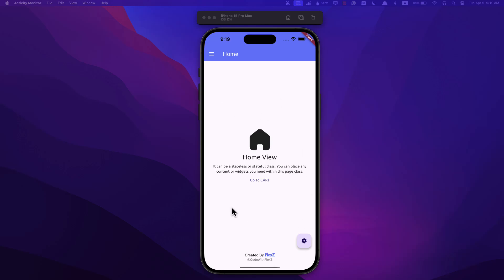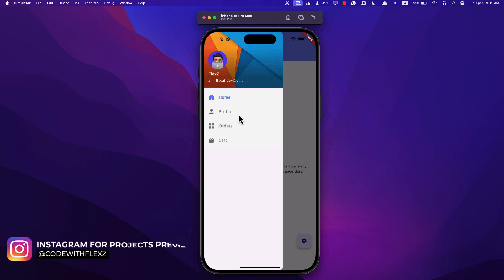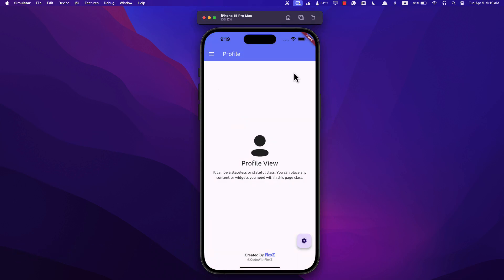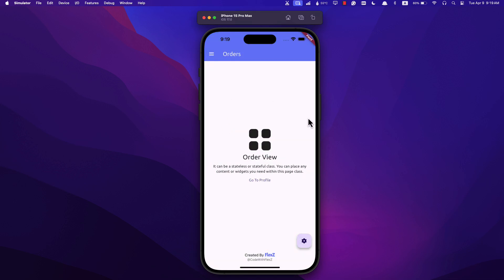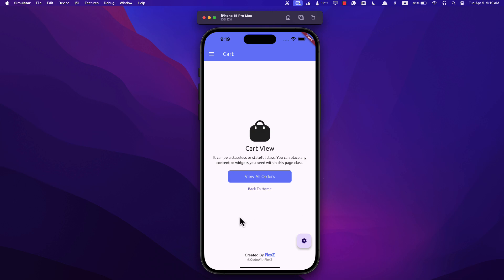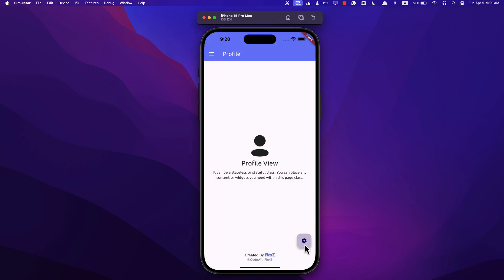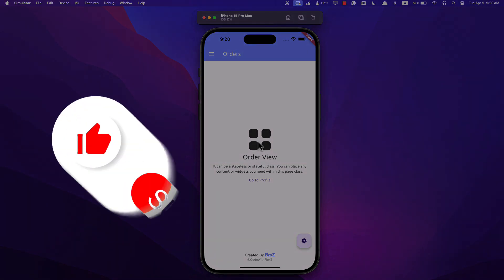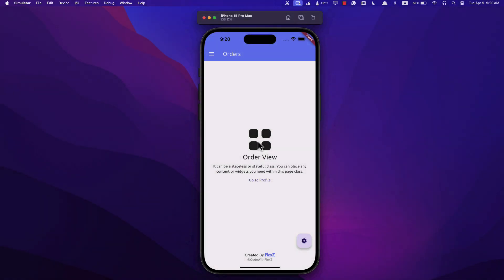FLUTTER Persistent Navigation Drawer Across Pages using BLOC, Flutter Drawer • Flutter Tutorial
In this tutorial, we'll explore the process of establishing a persistent drawer in Flutter utilizing BLOC methodology across multiple pages. The Drawer and AppBar will maintain consistency throughout navigation, offering a convenient alternative to the bottom navigation bar or a preference for the Drawer interface. Make sure to watch until the end and share your thoughts! MAKE SURE TO WATCH UNTIL THE END AND SHARE YOUR THOUGHTS!

ProgrammingWithFlexz:     @ProgrammingWithFlexZ

📱 Discover a wealth of Flutter resources!
🚀  +100 Flutter Examples available on my GitHub

💖 Grateful for Your Support!
Your encouragement fuels my journey! Let's code, learn, and thrive together! 🧡

Discovering value in this video? If you find it valuable and wish to endorse my work, why not treat me to a coffee? ☕️ Your support truly fuels my endeavors!

📚 Chapters:
⌨️ (00:00:00) Introduction to the Project
⌨️ (00:01:26) Overview of Utilized Packages
⌨️ (00:01:35) Pre-Written Code Showcase
⌨️ (00:02:50) Implementing the Drawer Bloc Class
⌨️ (00:04:37) Building the Drawer Widget with Bloc Integration
⌨️ (00:08:12) Integrating Drawer Bloc in MainWrapper for Global Access
⌨️ (00:09:48) Finalizing Drawer Widget Functionality and UI
⌨️ (00:11:31) Synchronizing Navigation with Drawer and AppBar
⌨️ (00:11:31) Navigating to Settings Page and Managing State